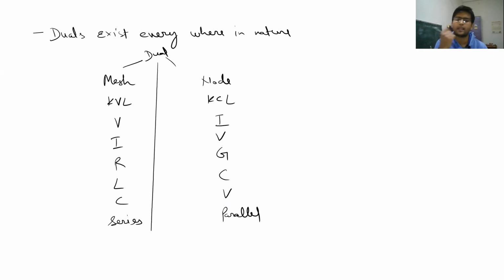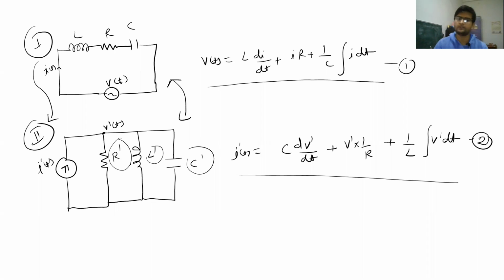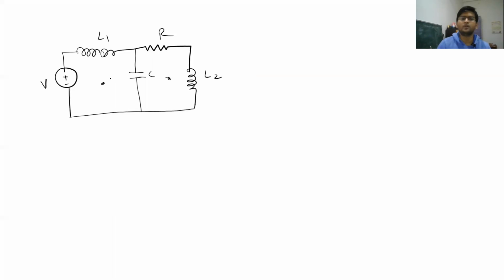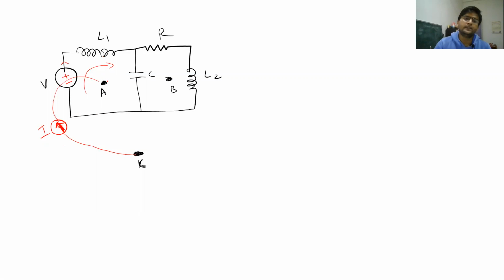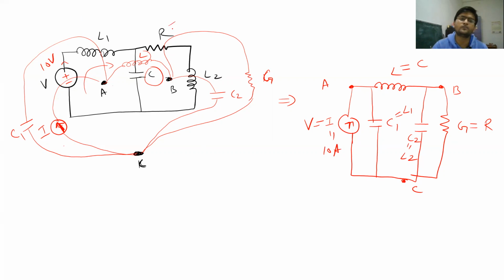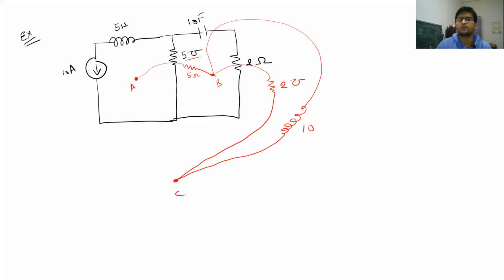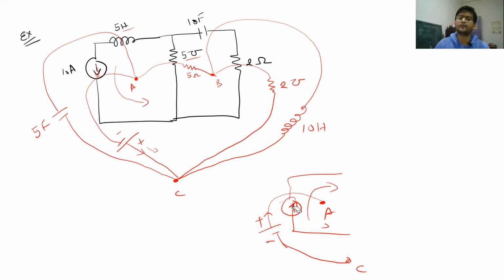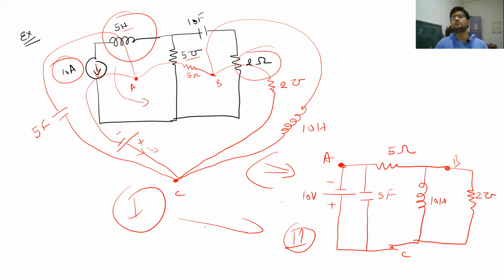Network Theory Lec 8: Duality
Contents of this video: Duality and Dual Circuits

Educator:
Ashwini Kumar Upadhyay
M.Tech (IIT Kanpur)
Assistant Professor
Dept. of Electronics Engineering
REC Kannauj